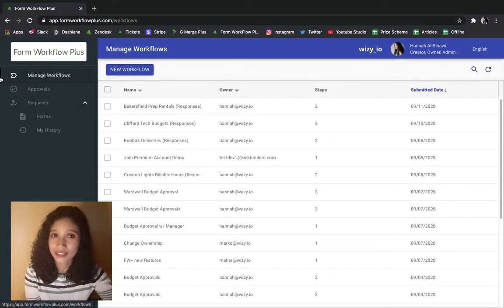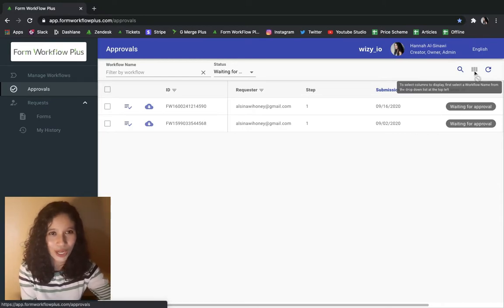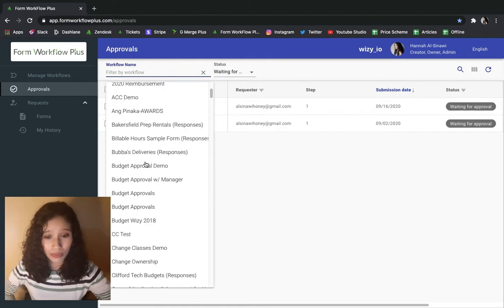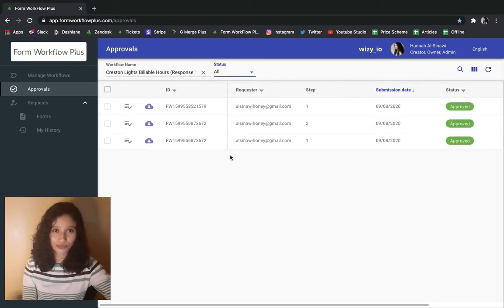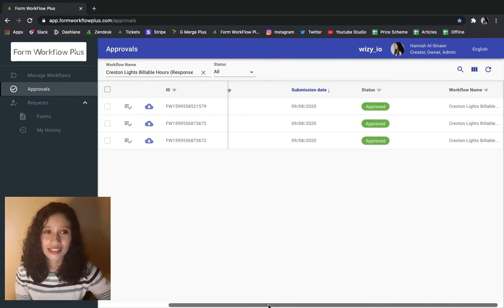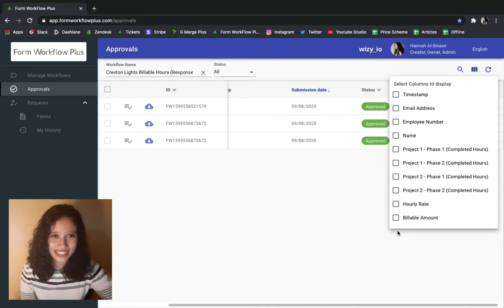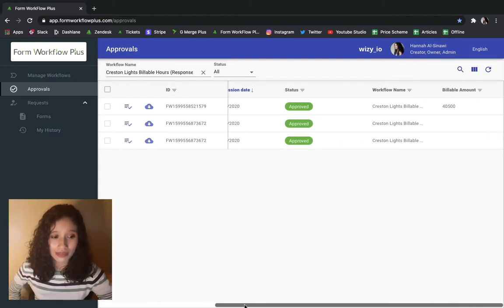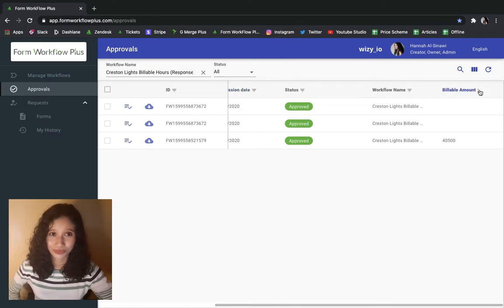Adding a Custom Column Tab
We're making it easier for Reviewers to see details of requests on the Form Workflow Plus web application. Check out what new feature we have for you!

Form Workflow Plus is a Google app that helps you quickly create approval workflows using Google Sheets and Google Forms. Workflows can be as simple or as complex as you like, with the ability to add multiple levels of approval and set multiple conditions per approval step.